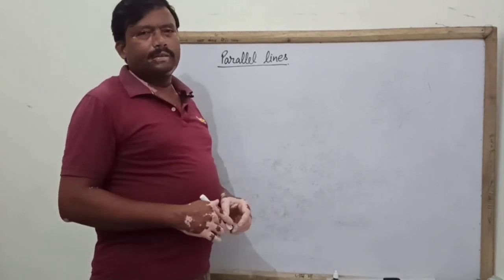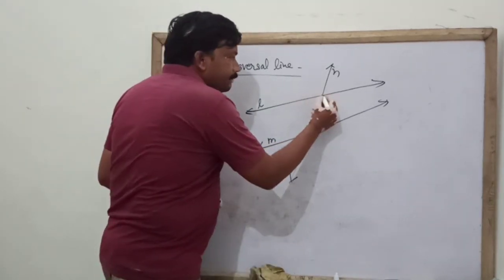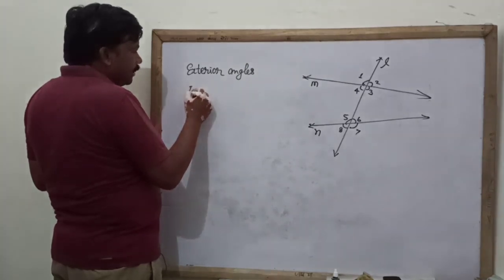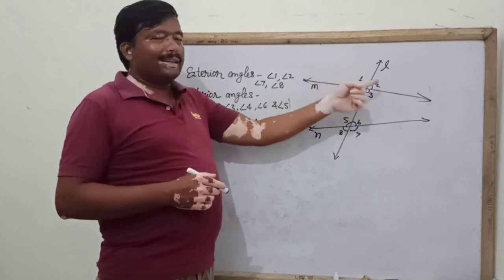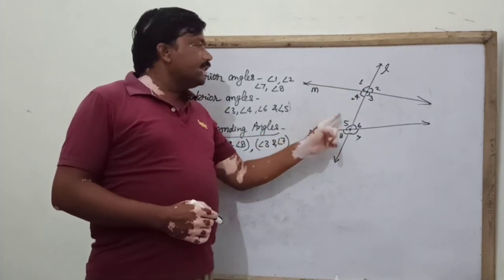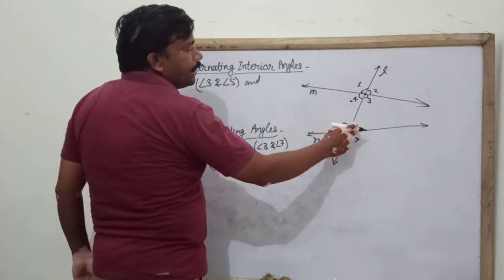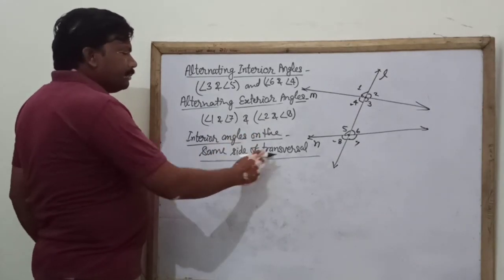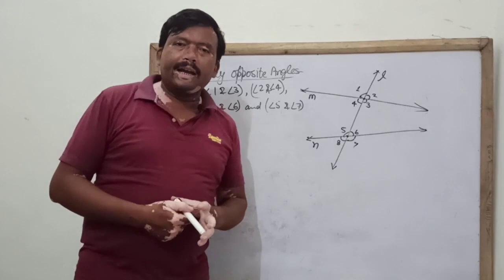Ncert CBSE class- 9 exercise-6.2 part-1